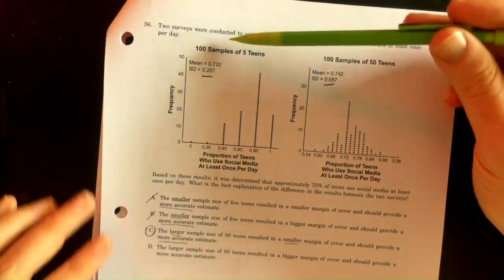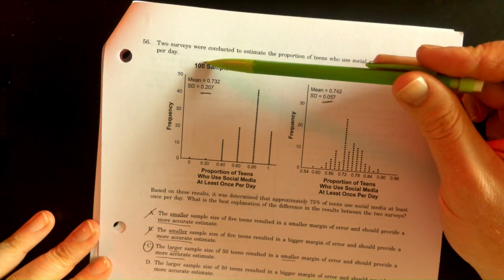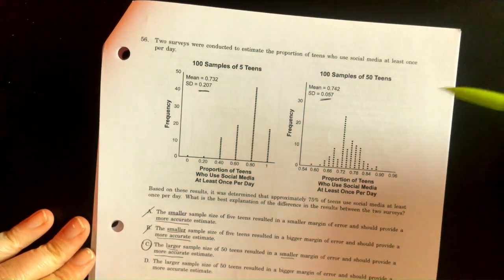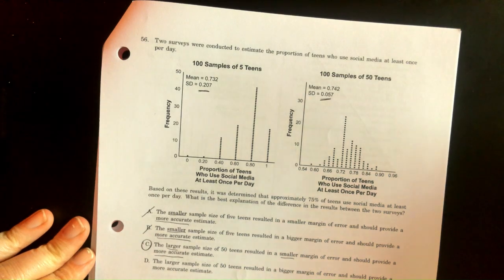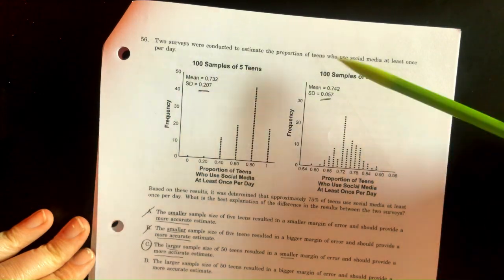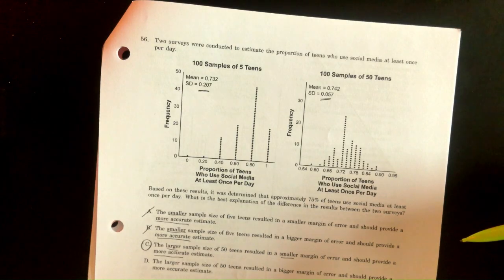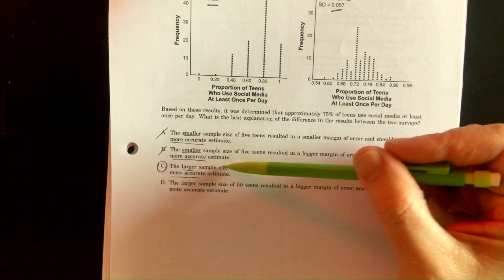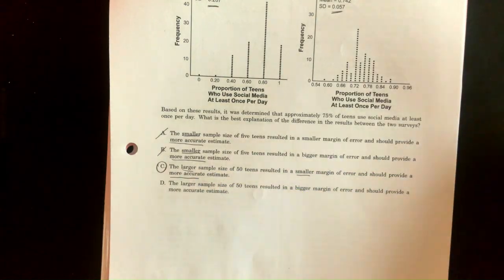Statistics Practice Questions - NYS Algebra 2